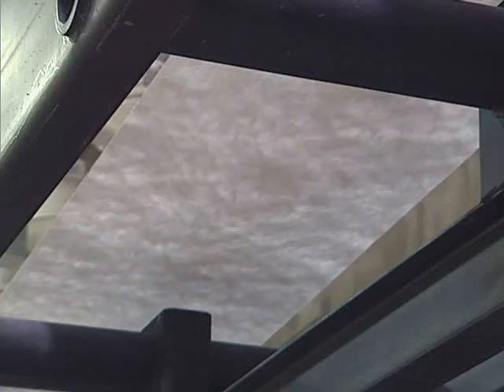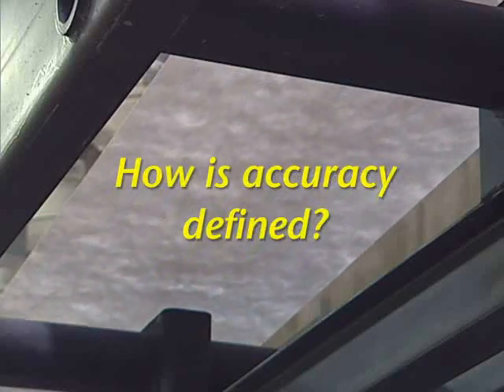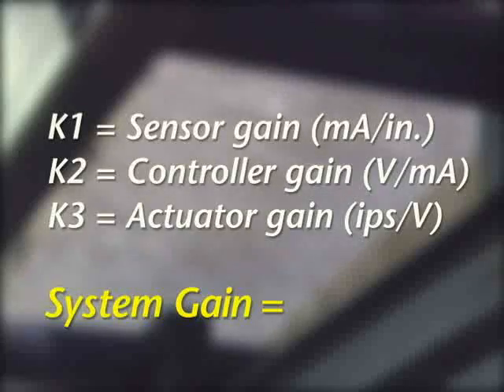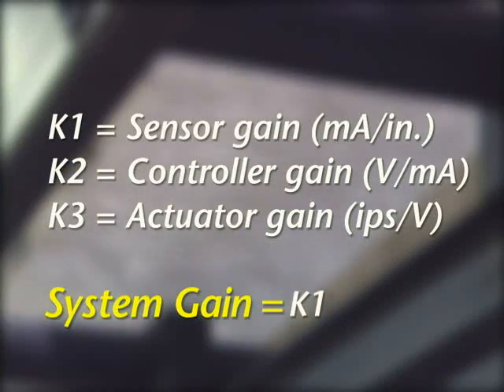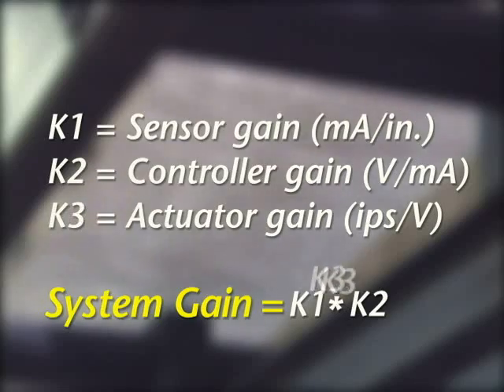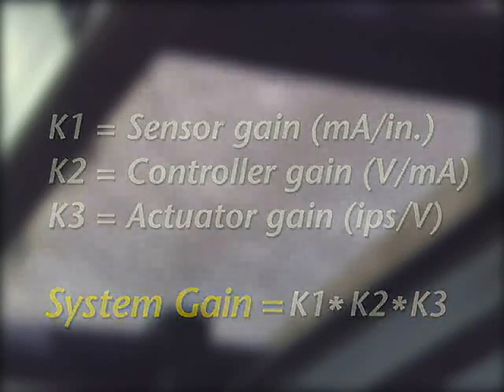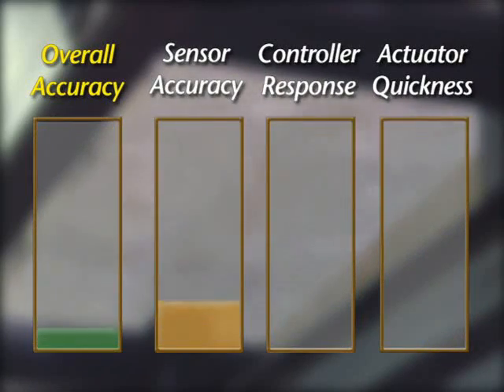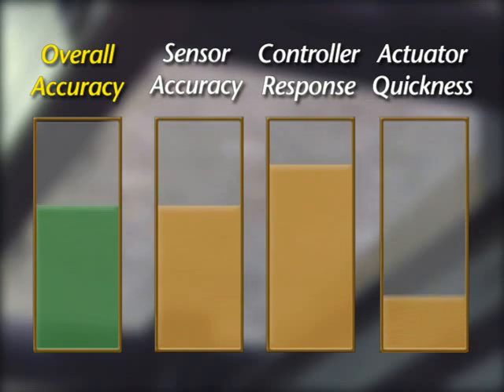Understanding Web Guide Accuracy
This is the first in a four-part series on web guiding. A system that responds quickly to web alignment issues will ensure that waste is minimized. This video will show the true cost of web-guiding accuracy and provide a benchmark with which converters can judge their own guiding systems and processes.